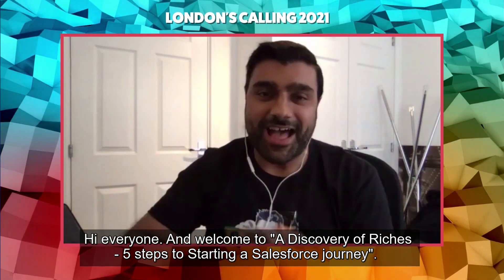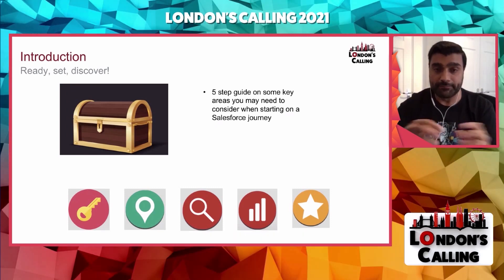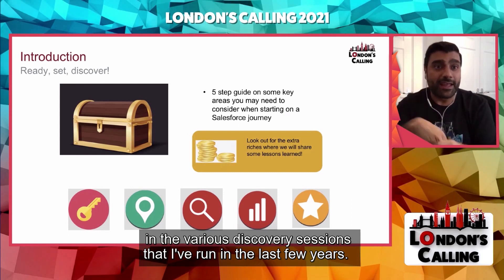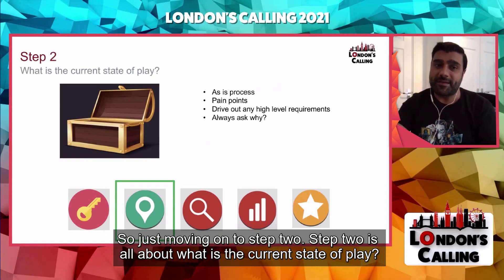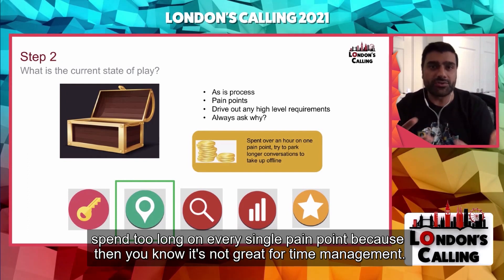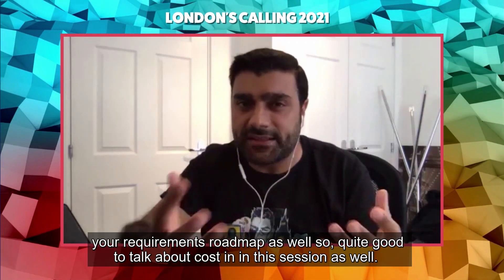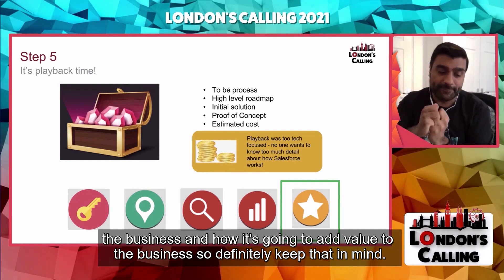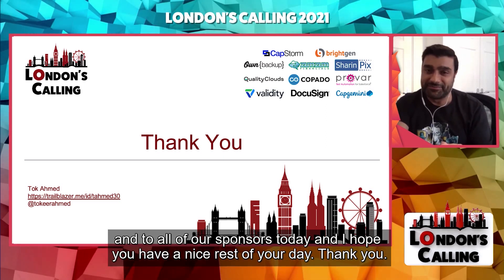A Discovery of Riches. 5 Steps to Starting a Salesforce Journey. with Tok Ahmed at London's Calling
So you believe Salesforce is the correct solution for you? (And why wouldn’t it be, it is the world’s most popular CRM) Are you a consultant or business that are doing this for the first time? In this session we will cover 5 steps that will help your Salesforce discovery be successful, so that when the time comes you have a smooth and hassle free implementation. So why not sit back as we share with you best practices for a Salesforce discovery – to ensure your’s is a discovery of…riches!